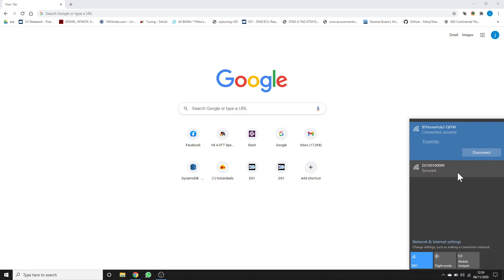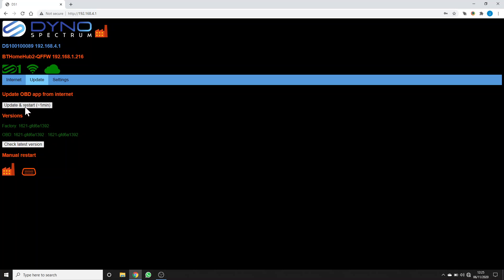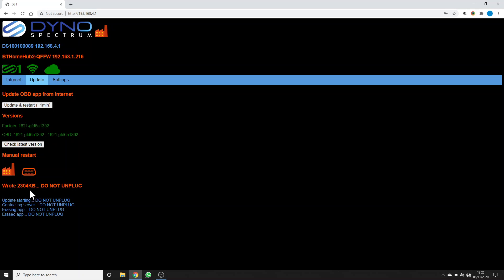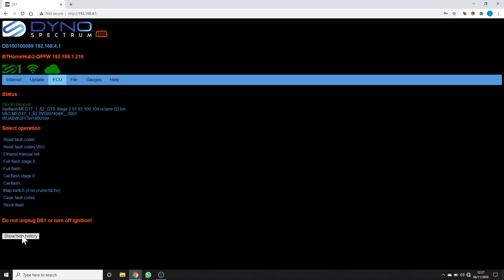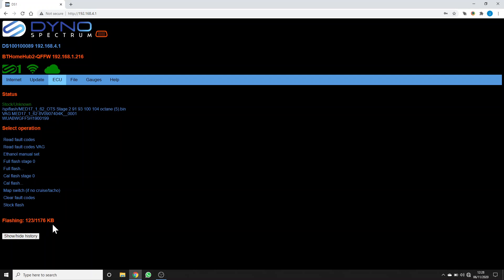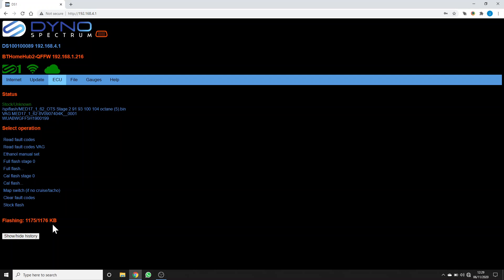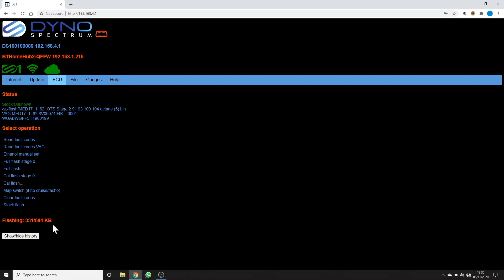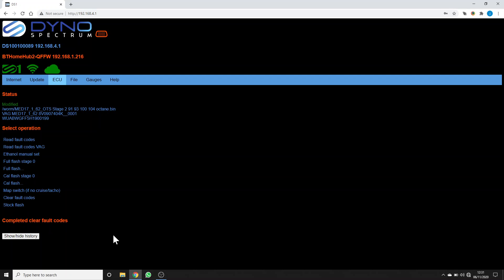DS1 out the box update and flash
Here we take a DS1, connect to its wifi, connect it to our wifi, update it from the server then do a full flash of an Audi DAZA ECU.